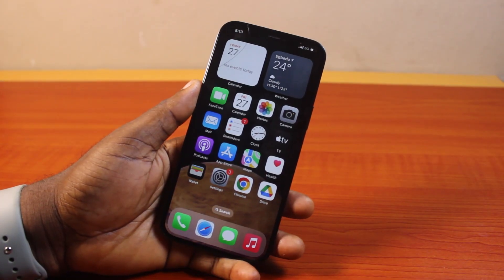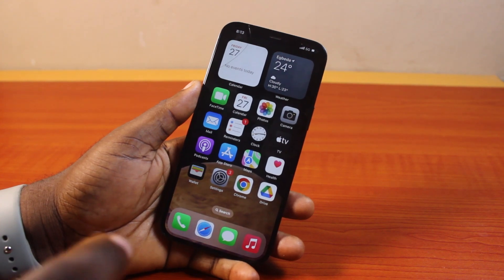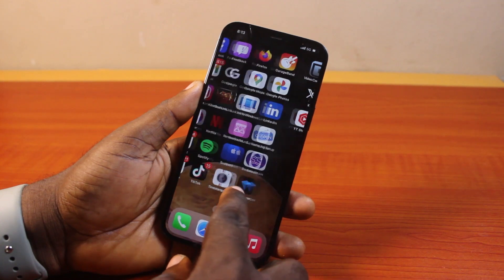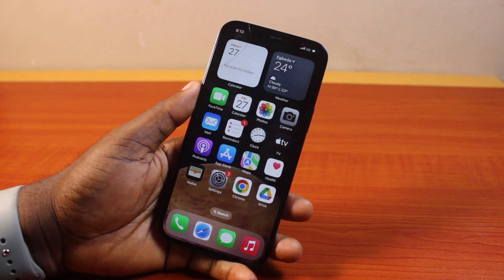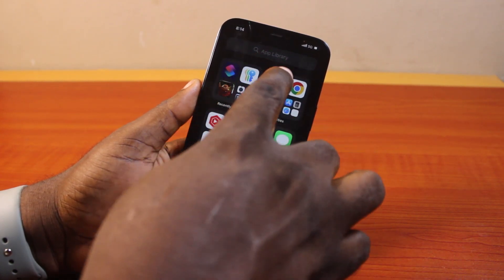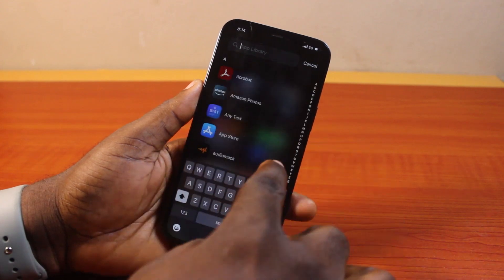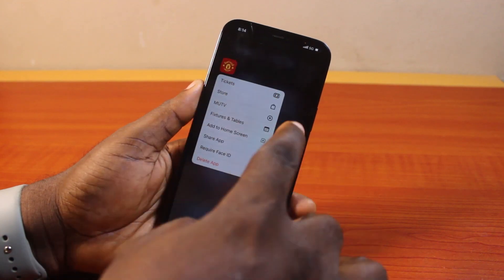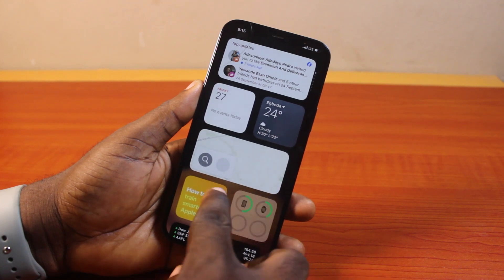How to Find Hidden Apps on iOS 18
Cheap iPhone
Cheap Samsung Phone
Cheap Apple Watch
Cheap Digital Camera
Cheap YouTube Microphone
Cheap MicroSD Card